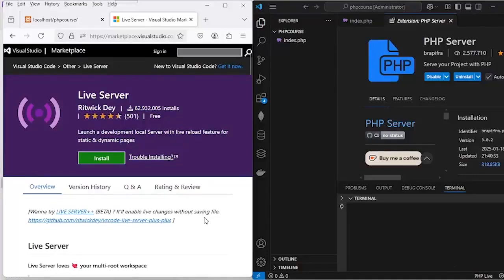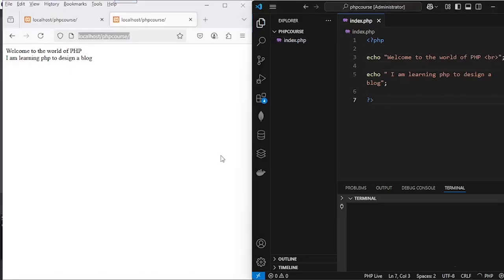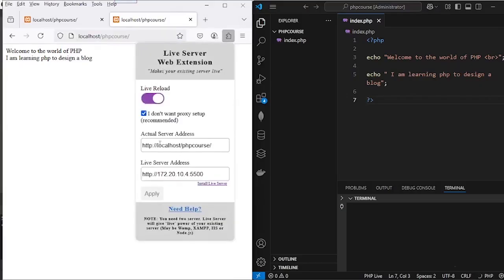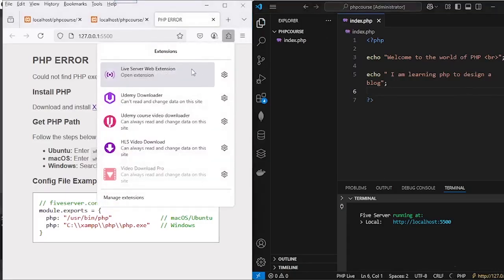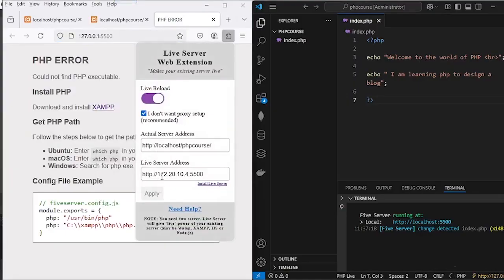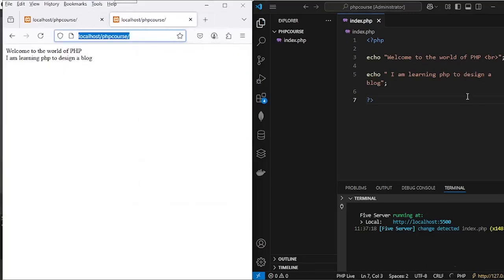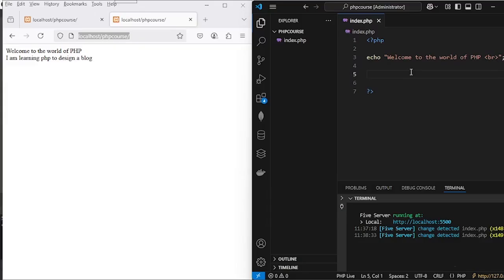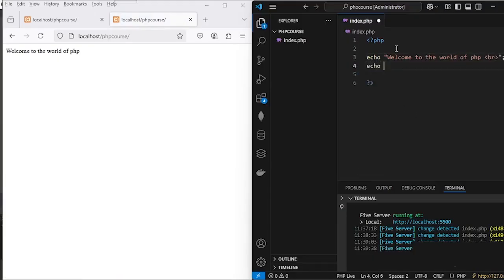5 Setting Up Extension In The Browser For Reloading Refreshing